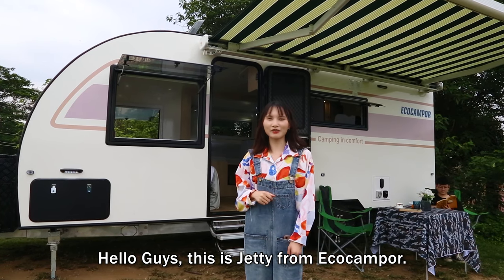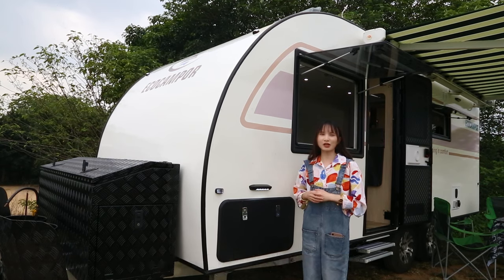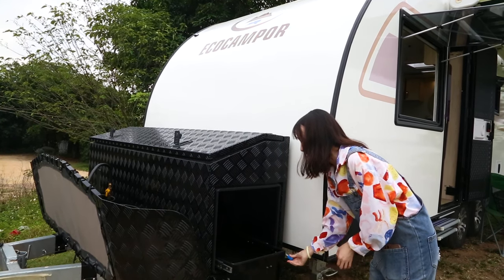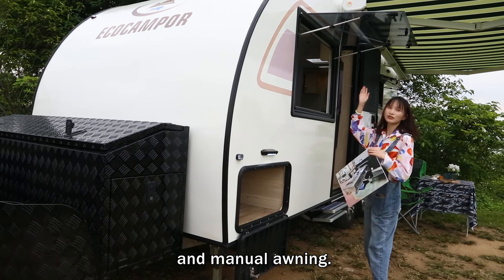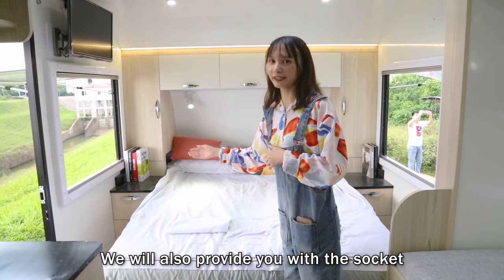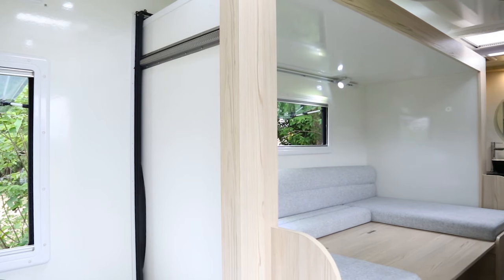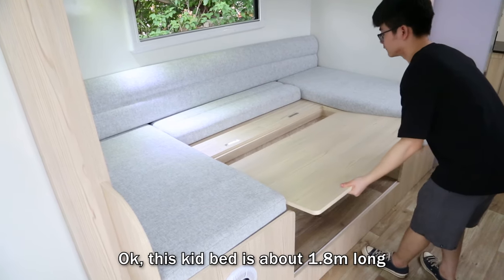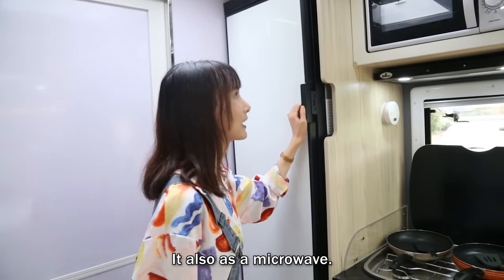10 Amazing Things Exciting to Know About Best-selling Slide Out RV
10 Things Exciting to Know About Best-selling Slide Out RV
Are you looking for the ultimate off road slide out rv of 2021? These are 10 things you need to know when caping with slide out rv:

Usually pictures of off road camper trailers and RVs make them look way better than they are in person. The Ecocampor may look good in the pictures, but in person is where they really shine and can be appreciated.

Let's go over some of the features on the slide out rv.

 1.With Sandwich structure, our body is made of one piece Fiber glass , XPS foam and aluminum frame , so there is no water leakage into the caravan.
2.It can also decorated with checker plate protection as well as 2 axles with leaf spring suspension.
3.with the... With the Hot-Dip Galvanized chassis with all full welding, and the 16 inch alloy wheel,so you can enjoy a smooth ride on the road!
4.There are too many other feature of this caravan. An extended A-frame caravan has a large aluminum toolbox.
5.It has 2 doors, the top door has a pneumatic rod, and the side door, we can store a fridge inside with a fridge with this slide out drawer.
6.We will see here is a tunnel with lock. Open it, we can see so long as it is , we can store some long things such as fishing rod and also make it into a slide out kitchen. The slide out kitchen can be a water sink and stoves. And also we can take out the cool food from a fridge and then have a afternoon tea cooking under the
7.Before entering the caravan, remember to open the manual step.
And you can see our floor is PVC. Actually our floor is made of honeycomb panel with the PVC which make the caravan waterproof and durable.

8.What come into view is a queen size bed with spring mattress.So soft and it is.. it can relieve you of tiredness during the trip.
And also, there are many humanized design around our bedside.
First, we have kinds of cupboards around the bed, and we have 2 big windows on sides.
We will also provide you with the socket near the bed.For the entertainment, we will have a 17inch TV and the MP3.

9.come to the living part. Tt looks so narrow but it will have a wide walkway.Our sofa is attached to the outer caravan wall with #10 pan head screws/skru:/.It is equipped with a motor and drive gears/i/. It will slide out slowly as I press the electric control all along.

10.Go with a good-sized central kitchen, a modern design benchtop with a stainless steel water sink and we also provide you a 4 head gas stoves.
The kitchen decorated with a 152L fridge with the freezer and cooler. It also as a microwave.
Besides that
We will also provide you with a big bathroom.
Ok, let’s have a look.
You will have a Theford brand electric toilet, and also a big storage for the washing machine.
You don’t need to wash our face in the dirty kitchen but here we will provide you with a washing basin in front of a electric light mirror.
Go with a separated shower room with the 10 liter water system, we take a hot bath when you come back with a dirty body.

1:05 - rv body
1:40 -large aluminum toolbox
1:56 -tunnel and slide out kitchen
2:34 -manual step and pvc floor
2:56 -RV queen size bed
3:33- RV living parts
5:29 ​-RV big bathroom

​​ Rv​​​ Camper​​​ trailer​ offroad​​​ slide out camper,rving,offroad rv,offroad trailer,rv wholesalers